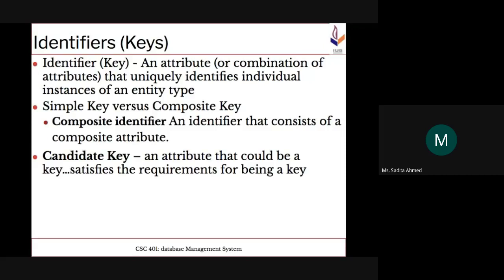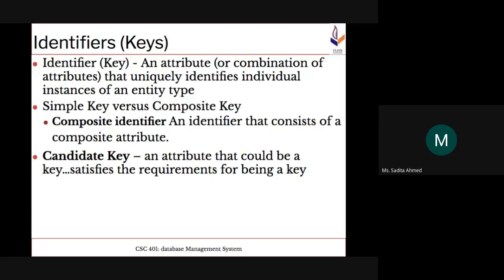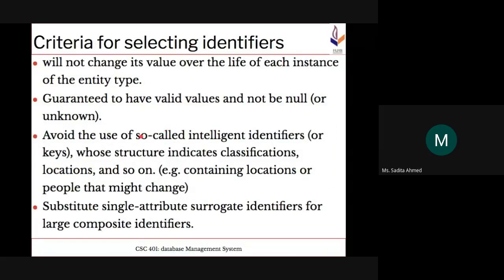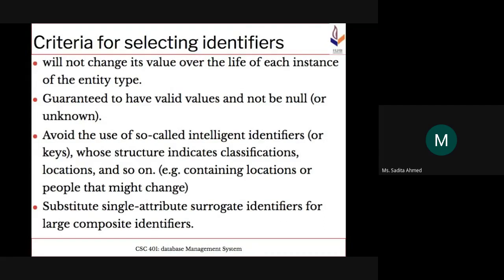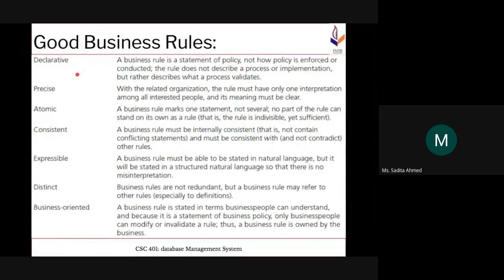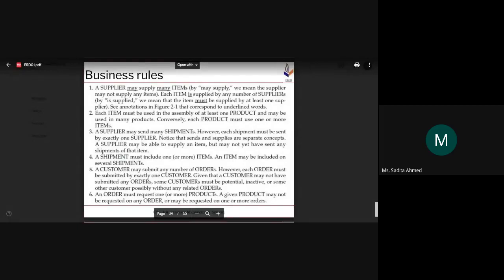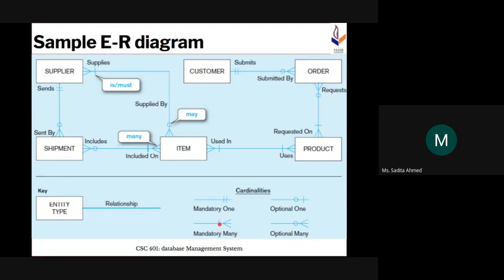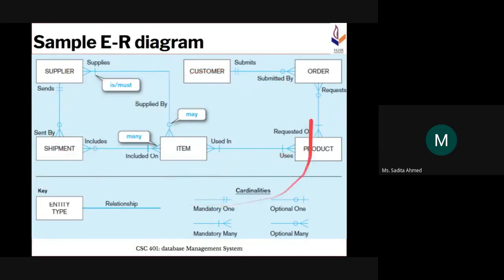Lecture: 8 ERD01 Part 2 Basic Sample ERD from business rules